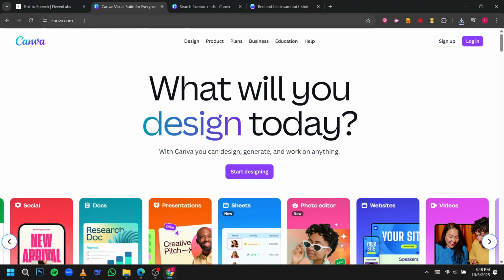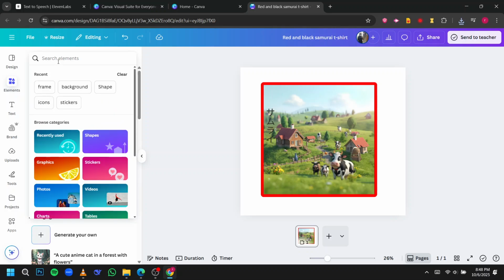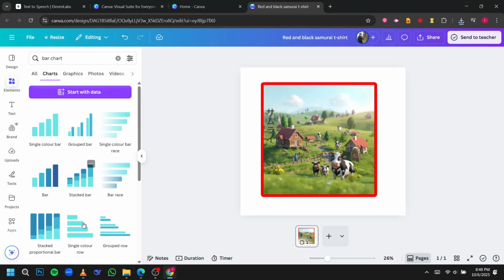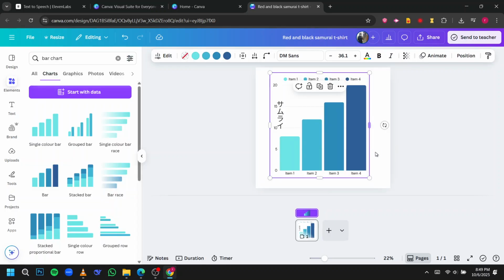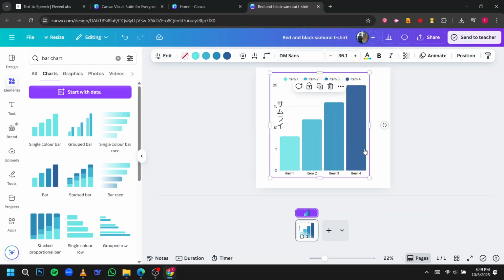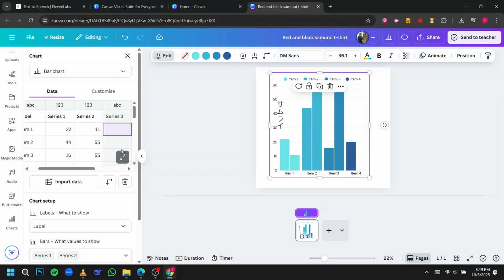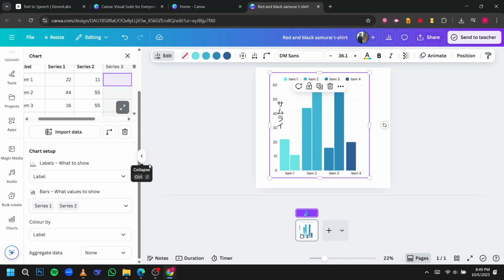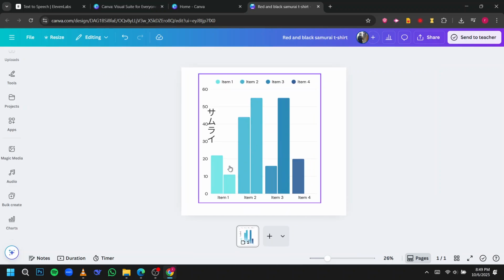How to Make a Bar Chart in Canva a Few Simple Steps - 2025 (NEW METHOD)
How to Make a Bar Chart in Canva a Few Simple Steps
In this video, How to Make a Bar Chart in Canva a Few Simple Steps, you will learn how to easily create professional bar charts using Canva. This tutorial covers Canva chart tools, designing bar charts, customizing colors and labels, and tips for making visually appealing data presentations. Perfect for beginners, you will also discover Canva templates, Canva graph features, and how to make charts for reports, presentations, and social media posts.